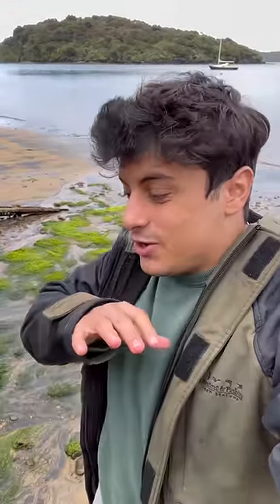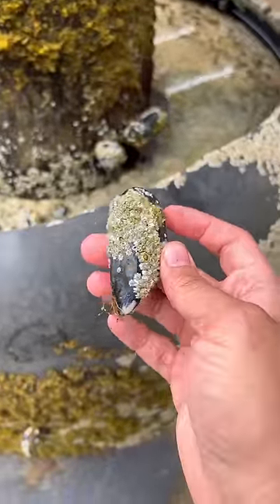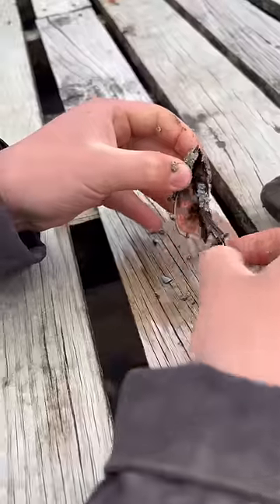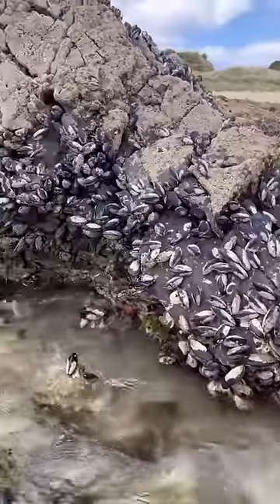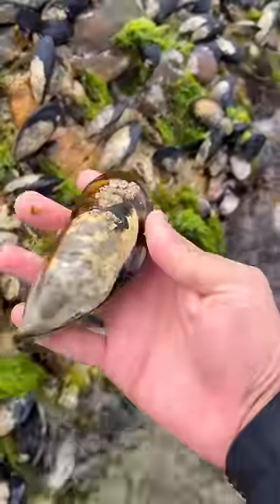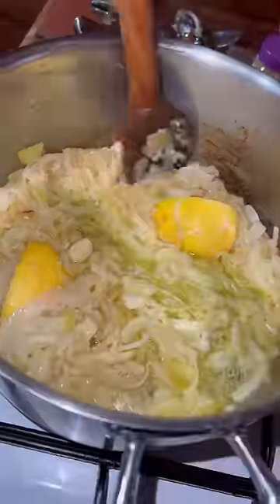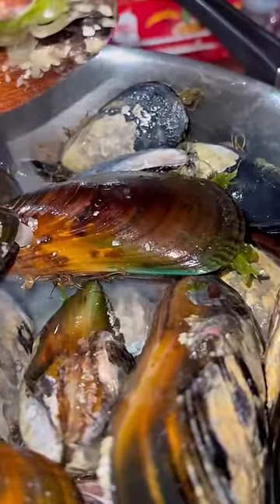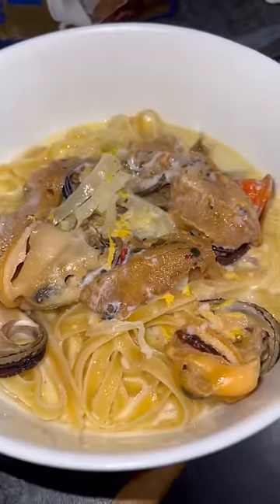Harvesting Green Lip Mussels